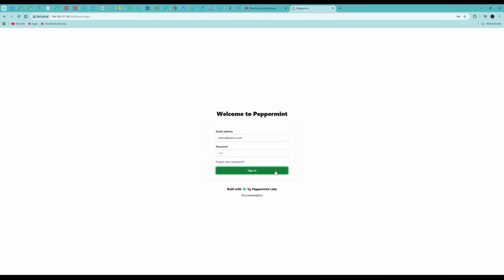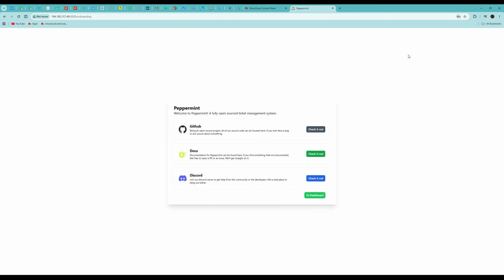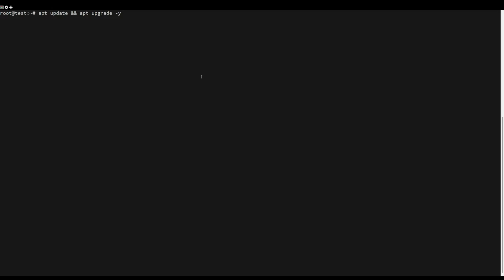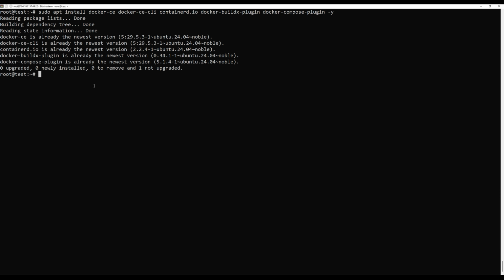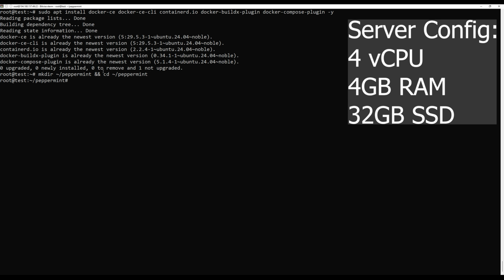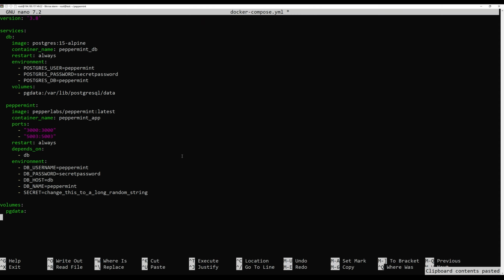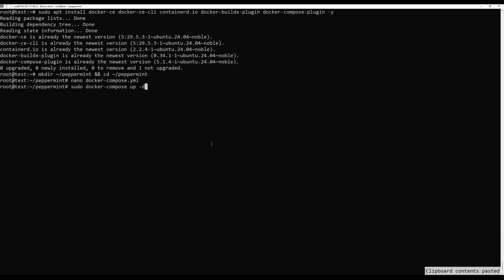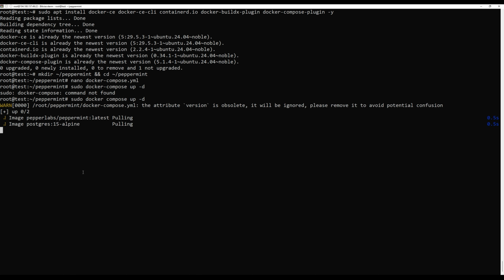How to Install Pepermint on Ubuntu 24.04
Peppermint is a lightweight, fast, and modern open-source ticket management and helpdesk system. It is built to automate customer requests, track tech support issues, and streamline team workflows.

Who is it for:

IT Departments & System Administrators: To collect internal employee requests, assign tasks, and manage incidents in one central place.

Customer Support Teams: To communicate with clients cleanly, track issue statuses, and maintain service quality.

Small to Medium Businesses: Those looking for a free, powerful alternative to expensive enterprise platforms (like Jira or Zendesk) that they can easily self-host on their own infrastructure.

⏰ Timestamps:
00:00 — Introduction and Login Screen Overview
00:08 — MivoCloud Intro
00:14 — Updating Server Packages (apt update && apt upgrade)
00:27 — Installing Docker and Components
00:34 — Creating Peppermint Directory & Config File (docker-compose.yml)
00:56 — Launching Docker Containers (docker compose up -d)
01:14 — Accessing Peppermint Web UI & Promo Code
01:29 — Outro & MivoCloud Services

  $(lsb_release -cs) stable" | sudo tee /etc/apt/sources.list.d/docker.list  /dev/null

sudo apt install docker-ce docker-ce-cli containerd.io docker-buildx-plugin docker-compose-plugin -y

mkdir ~/peppermint && cd ~/peppermint
nano docker-compose.yml
version: '3.8'

services:
  db:
    image: postgres:15-alpine
    container_name: peppermint_db
    restart: always
    environment:
      - POSTGRES_USER=peppermint
      - POSTGRES_PASSWORD=secretpassword
      - POSTGRES_DB=peppermint
    volumes:
      - pgdata:/var/lib/postgresql/data

  peppermint:
    image: pepperlabs/peppermint:latest
    container_name: peppermint_app
    ports:
      - "3000:3000"
      - "5003:5003"
    restart: always
    depends_on:
      - db
    environment:
      - DB_USERNAME=peppermint
      - DB_PASSWORD=secretpassword
      - DB_HOST=db
      - DB_NAME=peppermint
      - SECRET=change_this_to_a_long_random_string

volumes:
  pgdata: